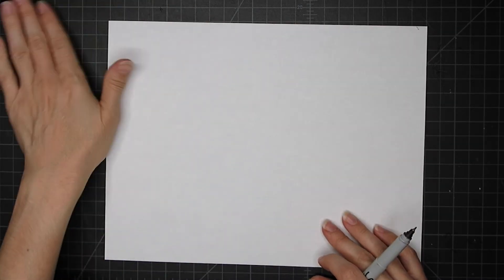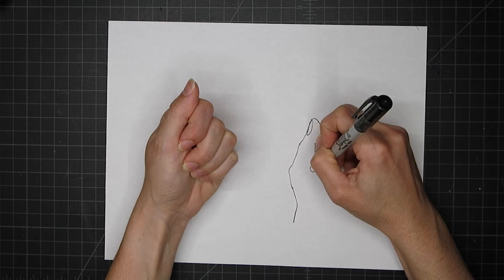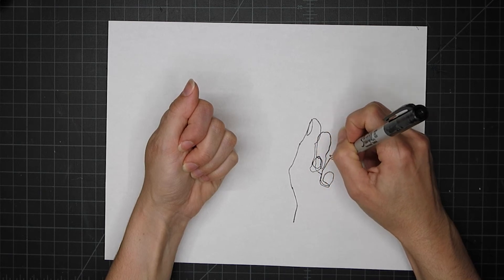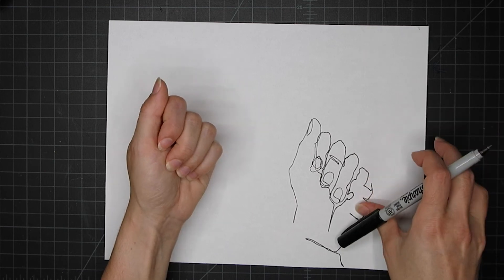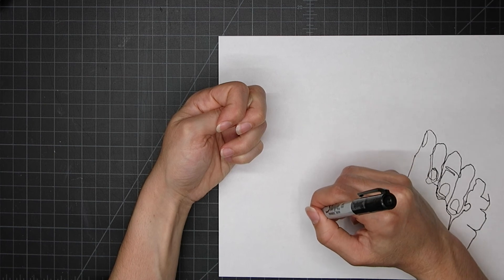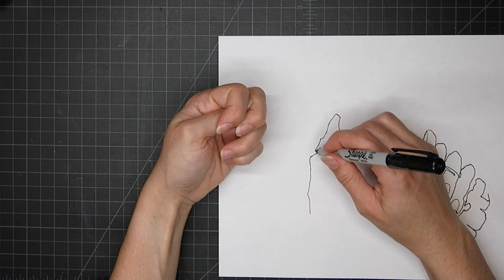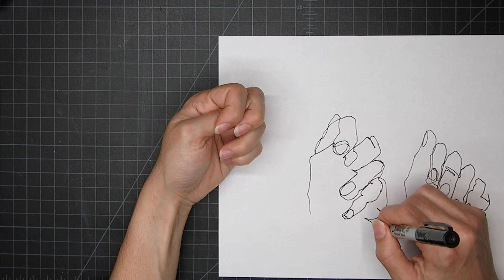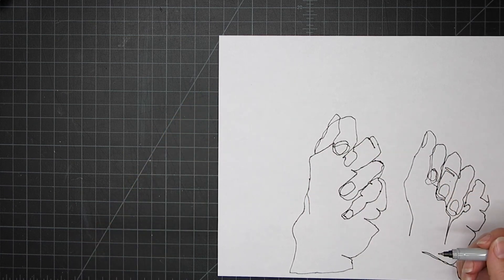Tutorial: Blind Contour Drawing